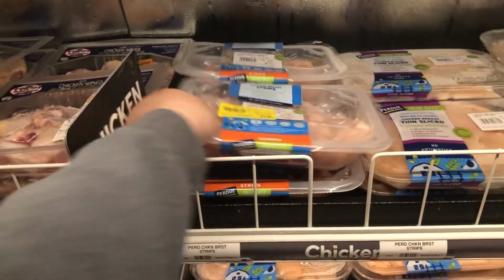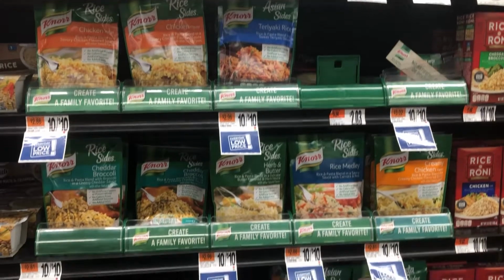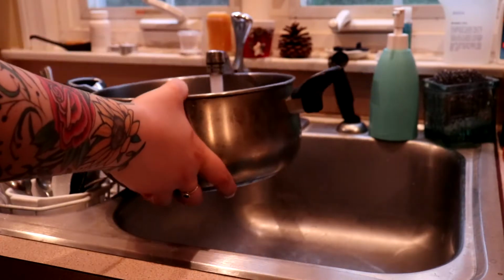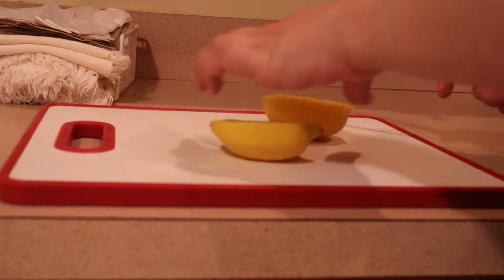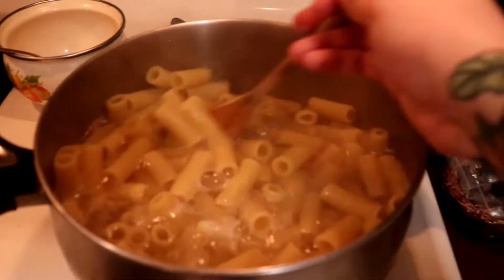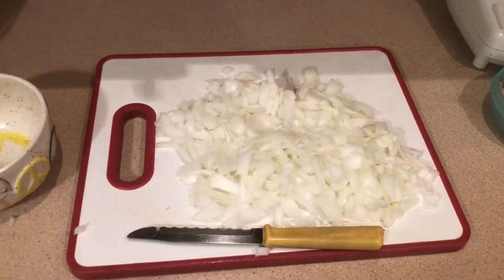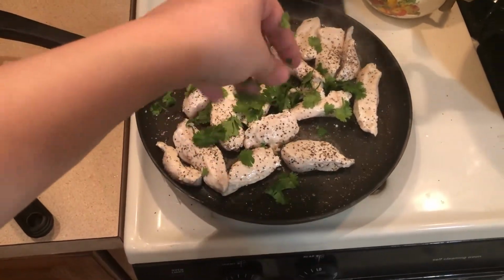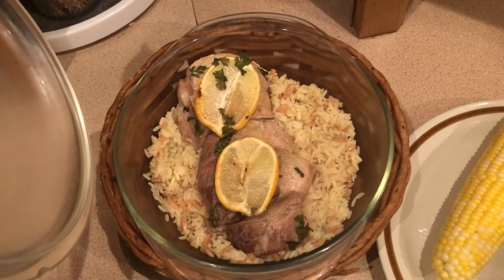Meal Prepping with $20